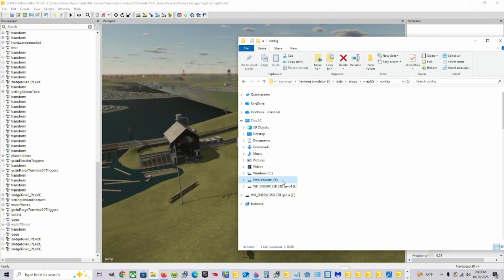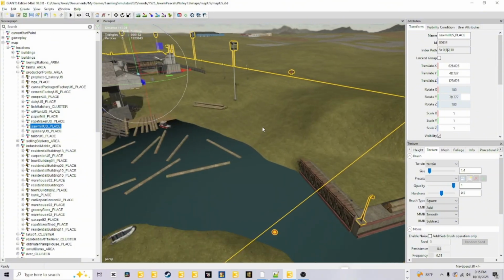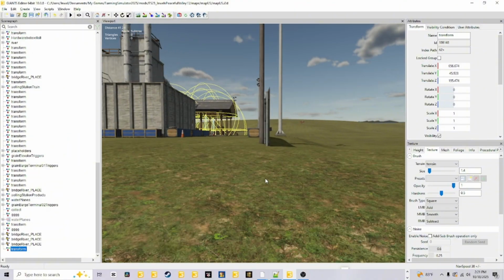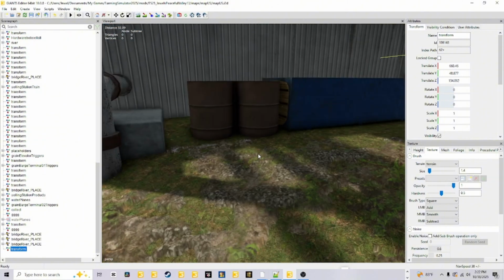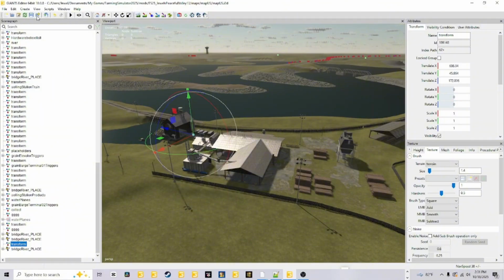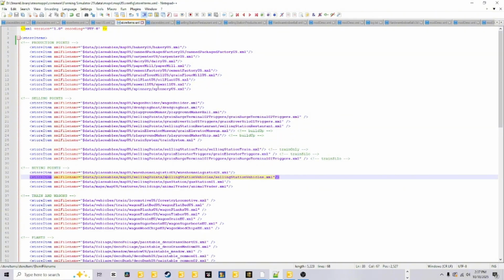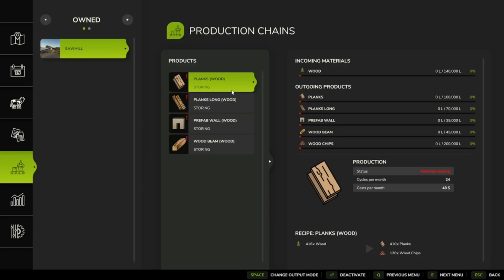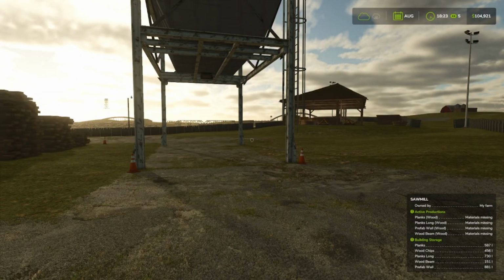Giants Editor Tutorial | How To Add The Sawmill Using XML | FS25 | Step 64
On this episode, I show you how to add the sawmill.